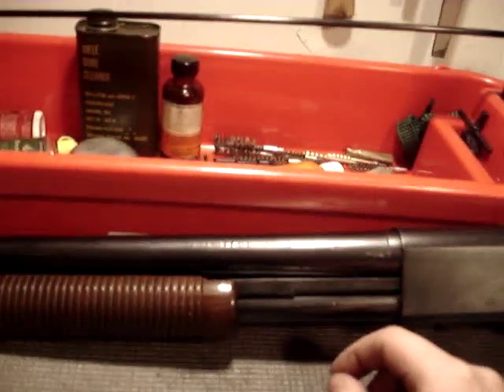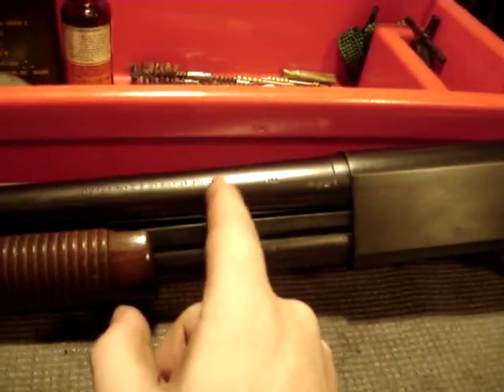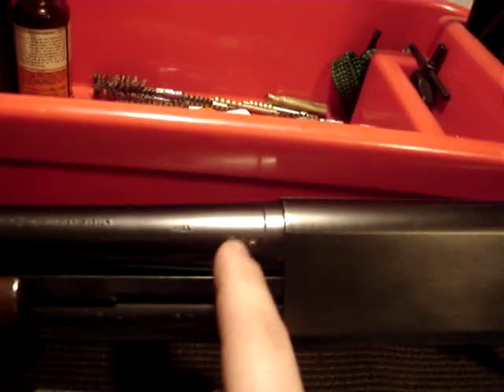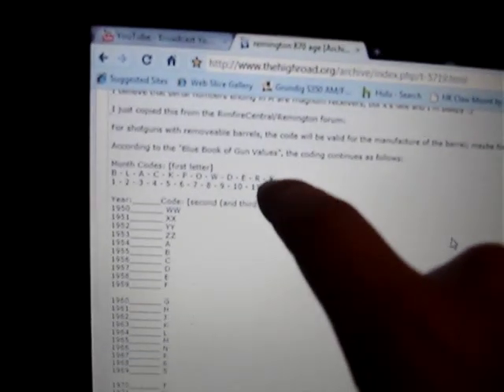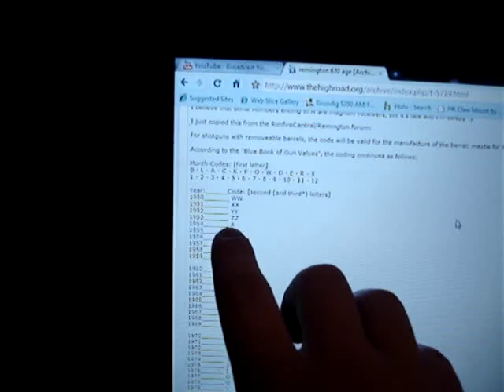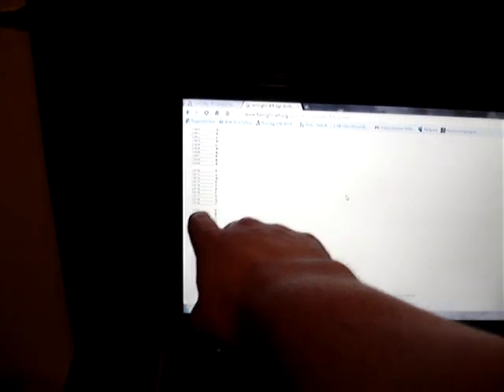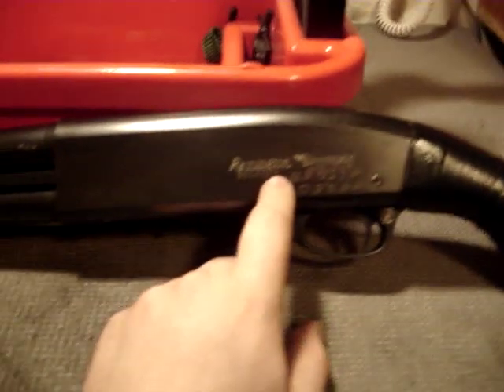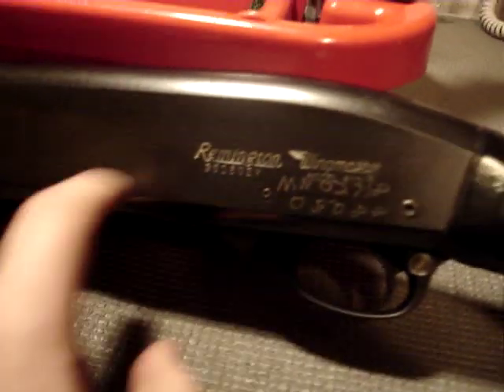how to tell how old your remington 870 is